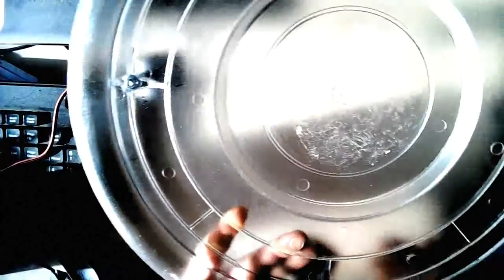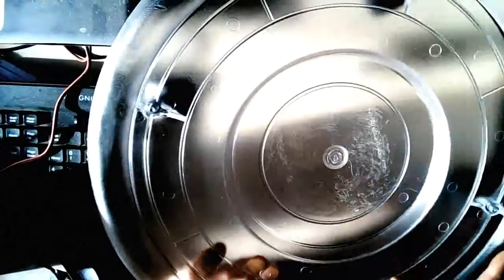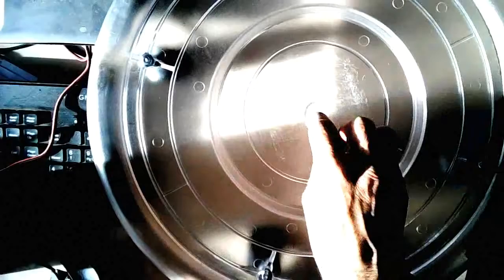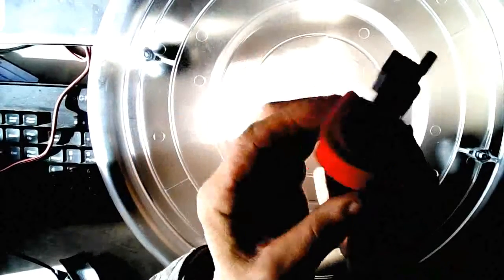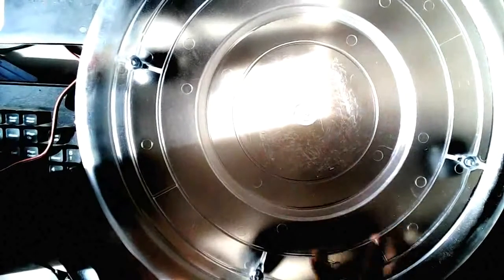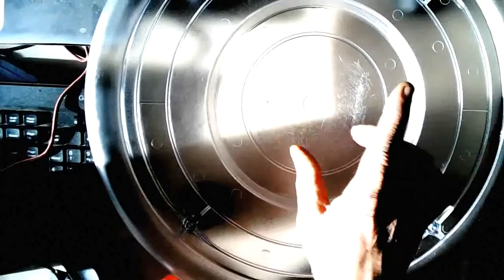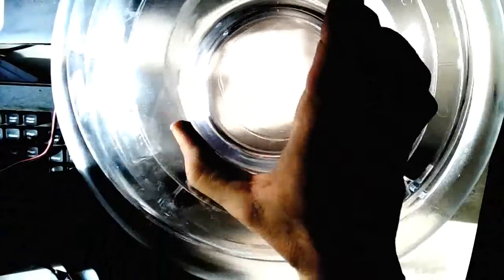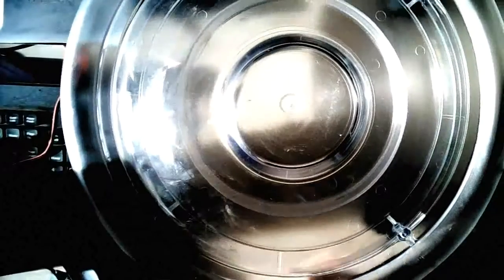Demo #38 Research Update- The Environmental Chamber!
The new environmental chamber for Bio-Cell testing!